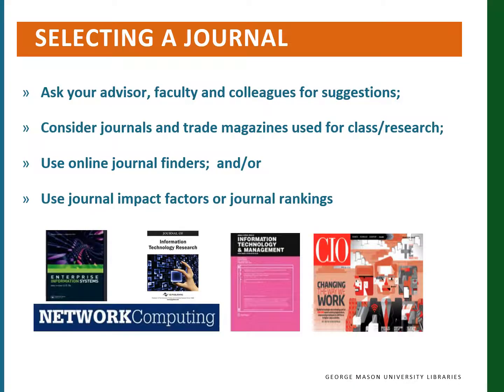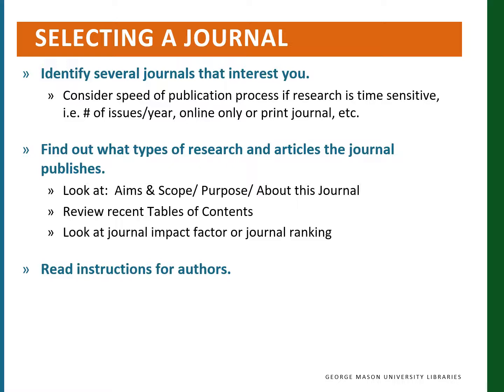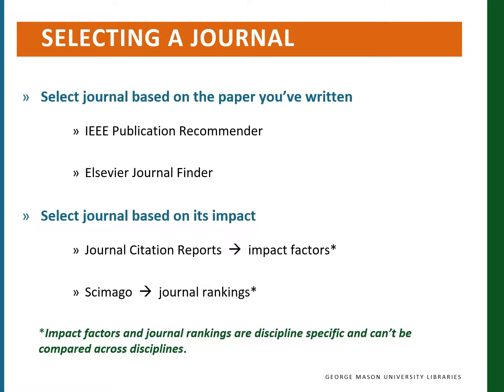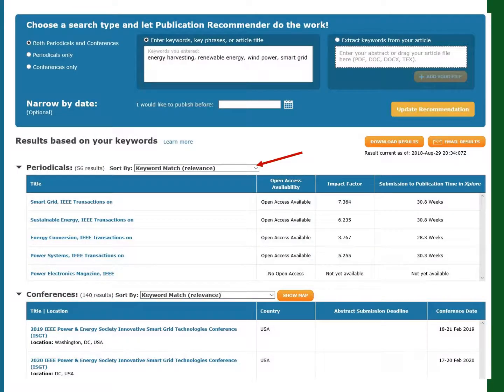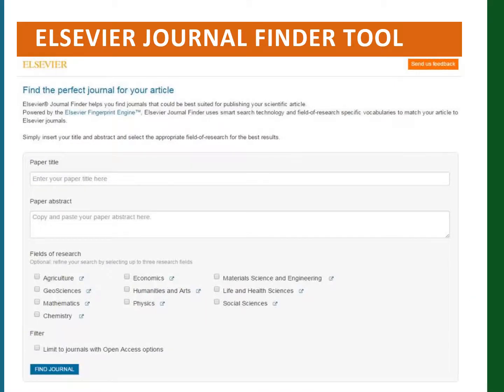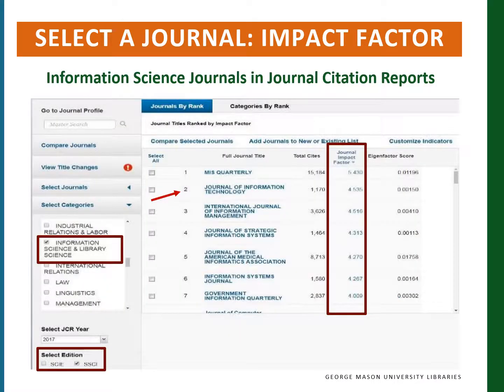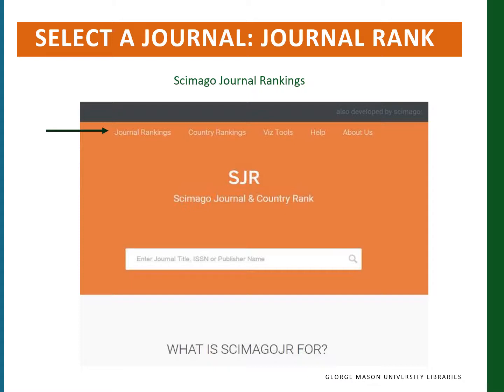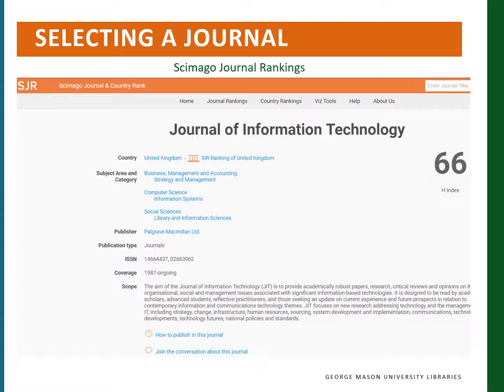The Path to Publication: Selecting a Journal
This video provides an overview the tools authors can use to identify a journal for publication.